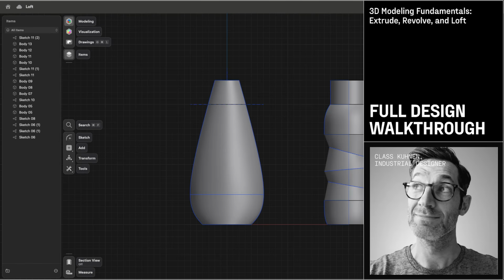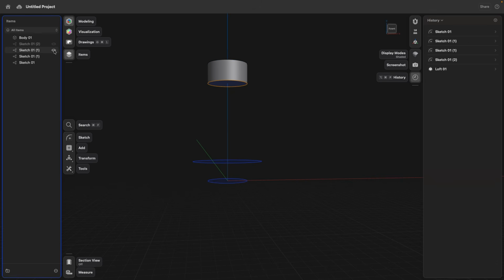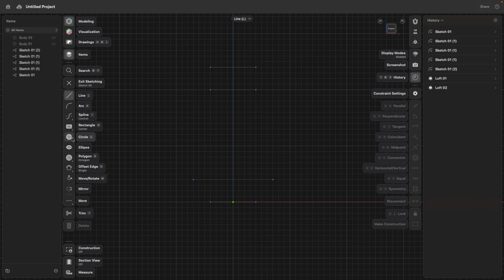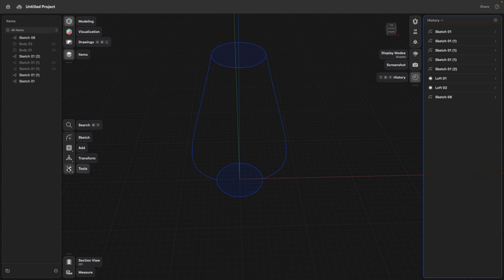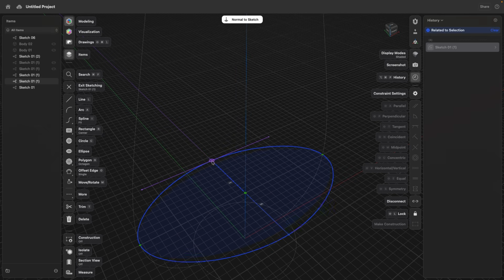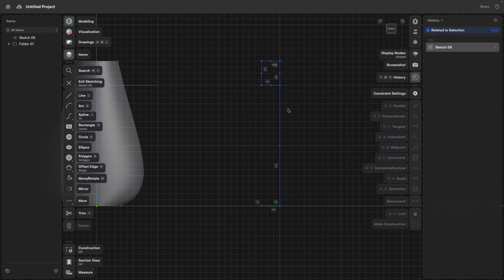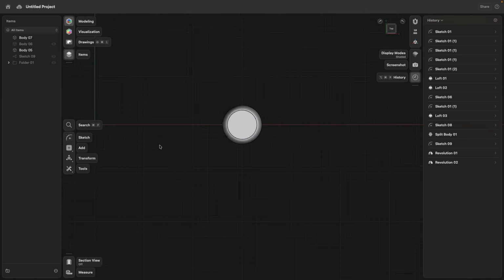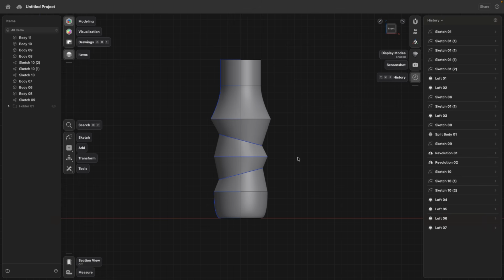The Loft tool | 3D Modeling Fundamentals: Extrude, Revolve, and Loft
Explore what the Loft tool makes possible that Extrude and Revolve cannot. This lecture covers connecting multiple profiles to create flowing, organic transitions, and working with rails, splines, and G1 and G2 surface continuity to control the result.

Download Shapr3D from the App Store, Microsoft Store, or our